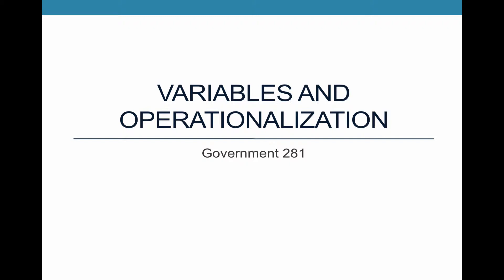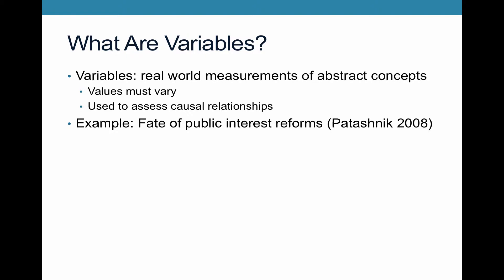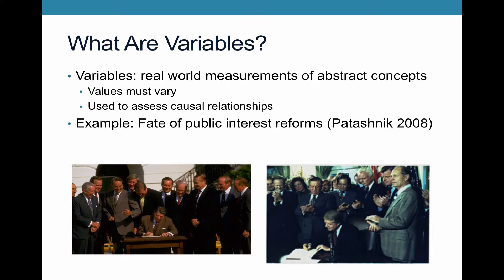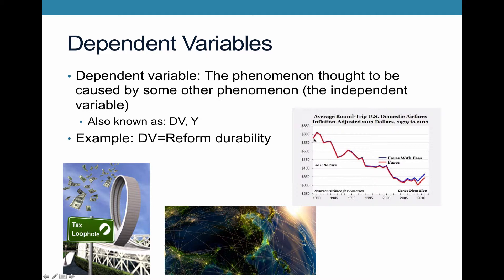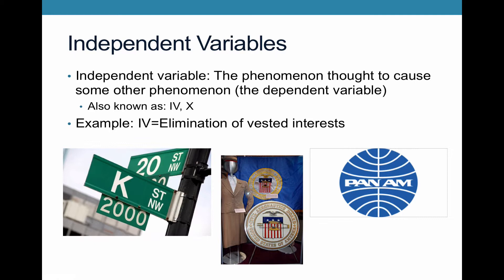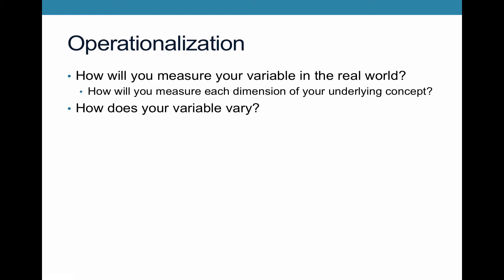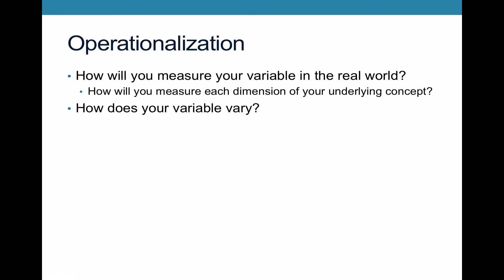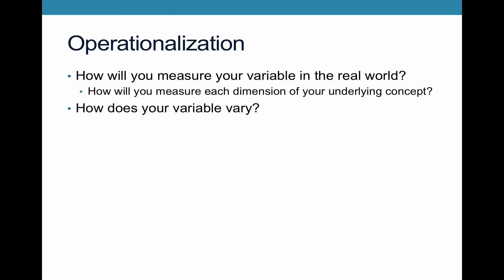Variables and Operationalization